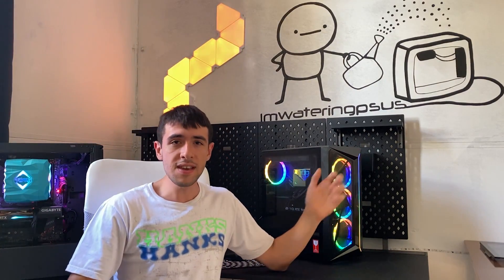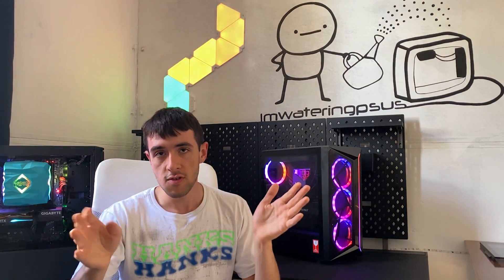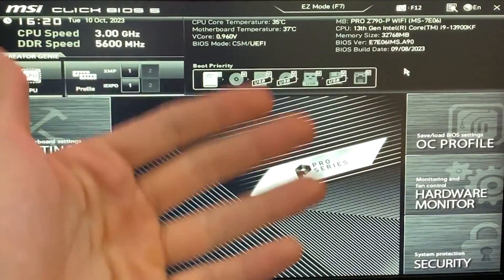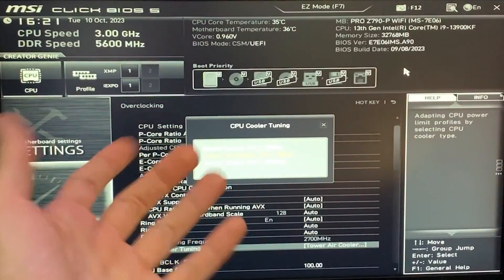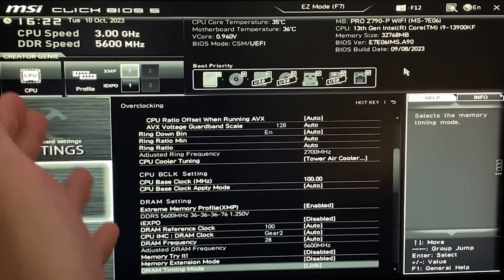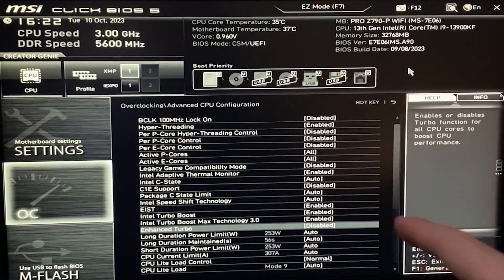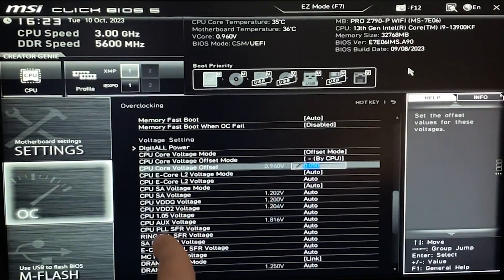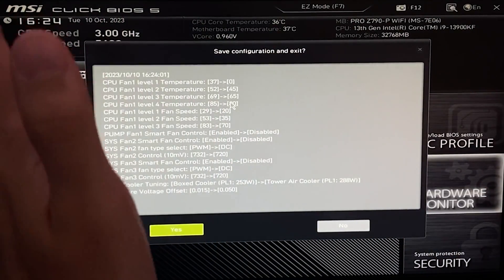Undervolt your 13th Gen CPU for more FPS and Lower Temperature! | i9 13900KF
Here's how to undervolt your i9 13900K, 13900KF, 13900F and 13900, it also works for the i9 13900KS.

The goal is to reduce the temperature and power consumption while increasing the performance at the same time! It works for both B760 and Z790 plus for Z690 and B660 it will be the same! This will also helps reduce stutters and increase productivity performance.